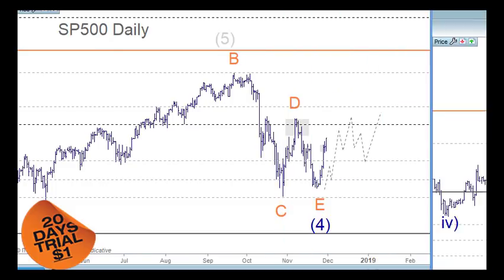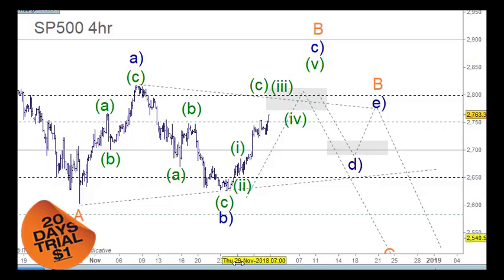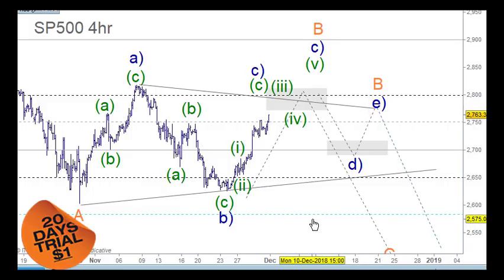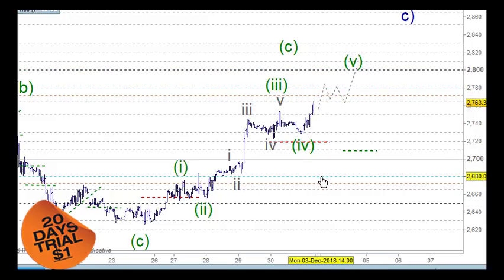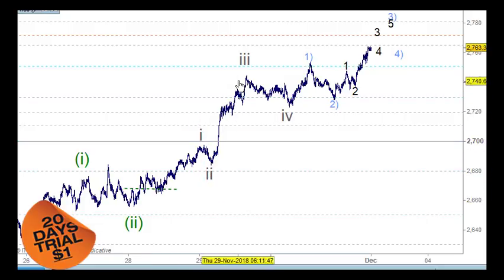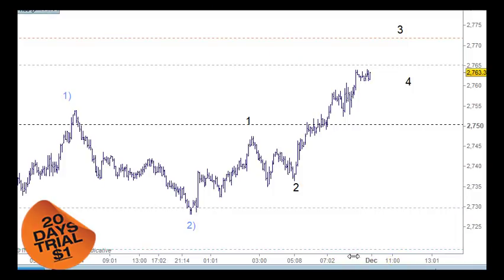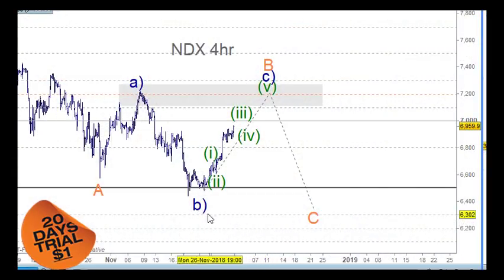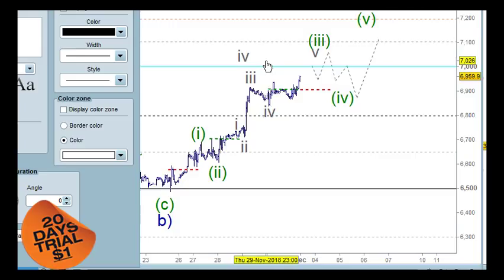Elliott Wave SP500 SPX NASDAQ NDX AMZN CFD Trading 3 December 2018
S&P 500 Elliott Wave count: Wave Wave (iii) of c) of B. Trading Strategy is holding long to 2800